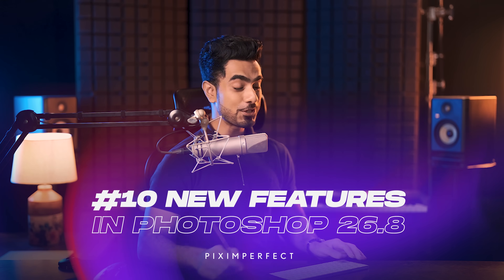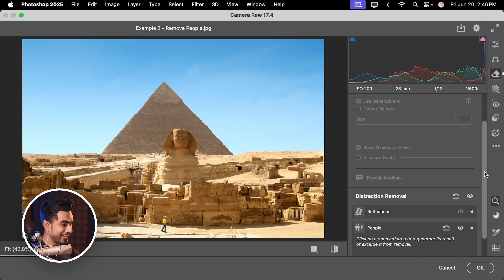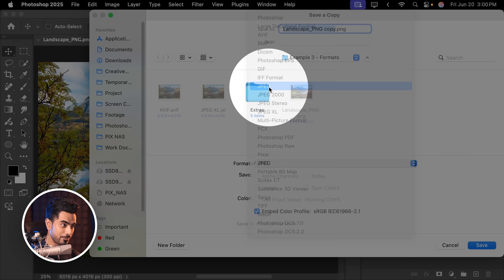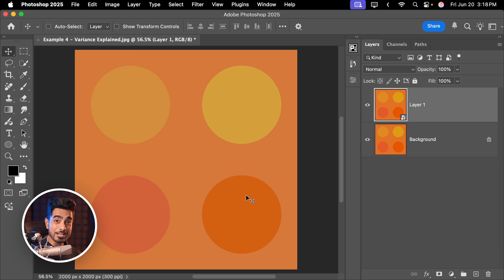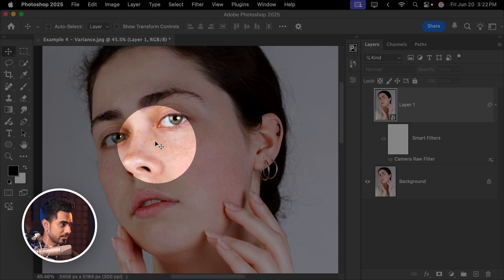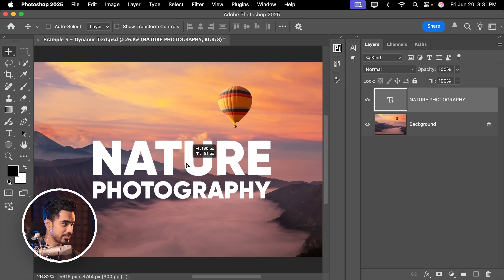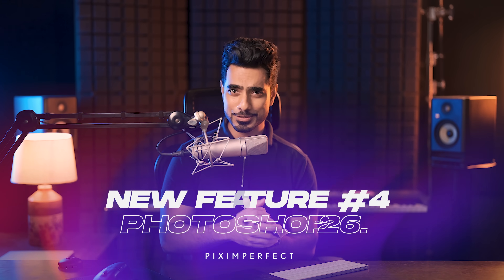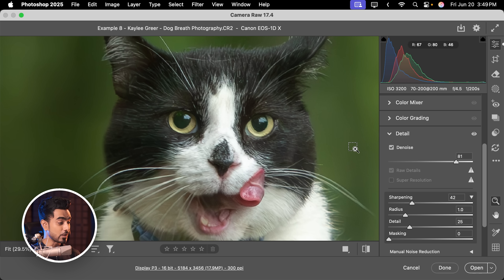Photoshop 2025: All 10 New Features Explained (June)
Discover all 10 new features in Photoshop's May and June 2025 Update!

From Reflection Removal that works on JPEGs to powerful upgrades like Dynamic Text, JPEG XL and AVIF support, Variance for color control, and the insanely accurate Select Subject, we’ll explore every new addition in detail. You’ll also learn about improvements in Denoise, Distraction Removal inside Camera Raw, and the brand-new Adjust Colors tool. If you want the full breakdown with every feature clearly explained and demonstrated, this is the video for you. I hope this video helps you.

► TIMESTAMPS:
00:00 Feature 10
01:22 Feature 9
02:43 Feature 8
05:55 Feature 7
09:04 Feature 6
10:37 Feature 5
11:59 Feature 4
13:10 Feature 3
14:15 Feature 2
15:26 Feature 1

2. Finished PSDs (Only for PiXimperfect Pro Members)